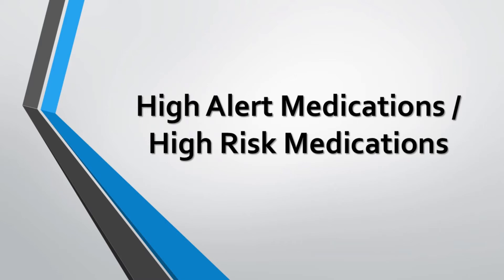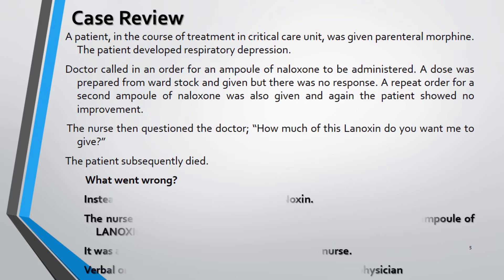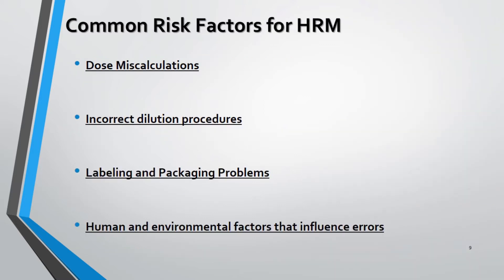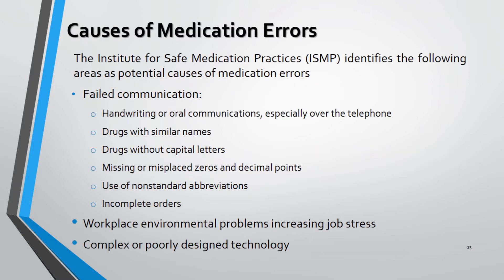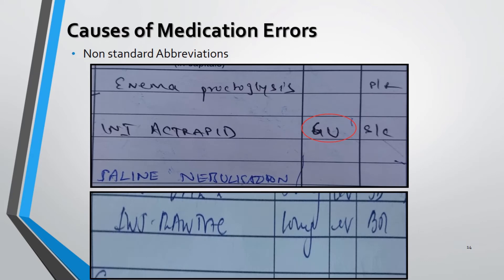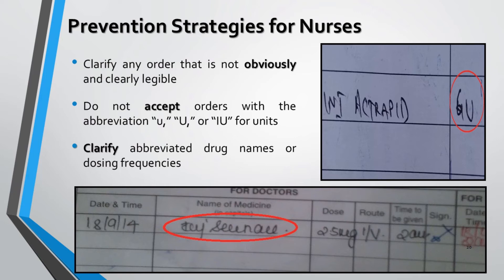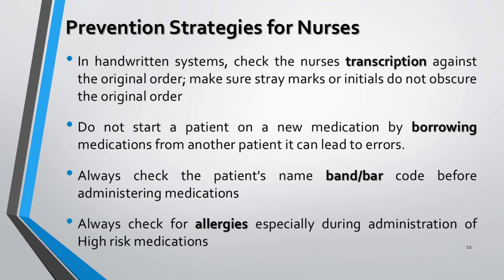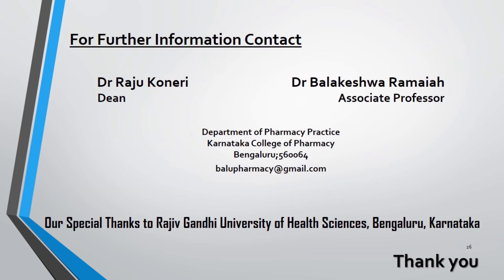Introduction to High Alert Medications for Nurses. Karnataka College of Pharmacy, PHARMACY PRACTICE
High-alert medications include medications that nurses have administered frequently and for many years, such as insulin, heparin, warfarin, narcotics, and sedatives. In fact, researchers have reported that 2/3 of emergency admissions for adverse medication reactions were related to warfarin, insulin, oral antiplatelet agents and oral hypoglycemic agents.

This video emphasize on the challenges faced and strategies to overcome the issues related with handling of high risk medications by practicing Nurses.